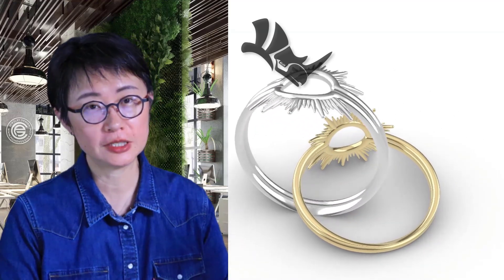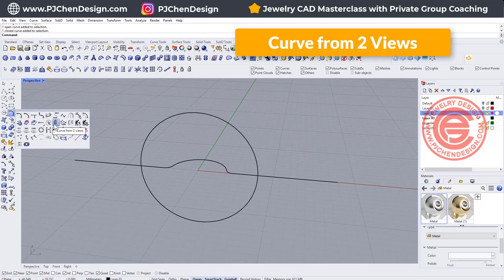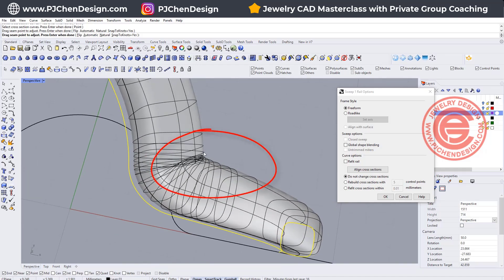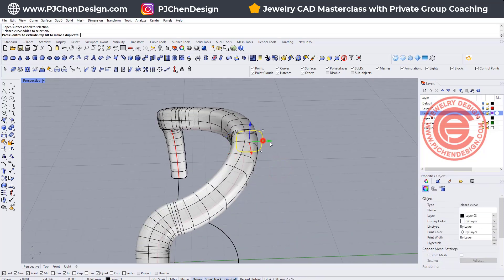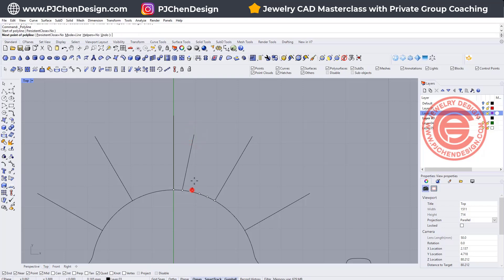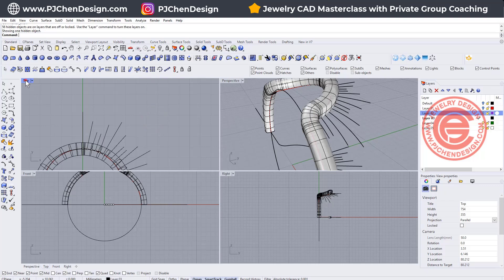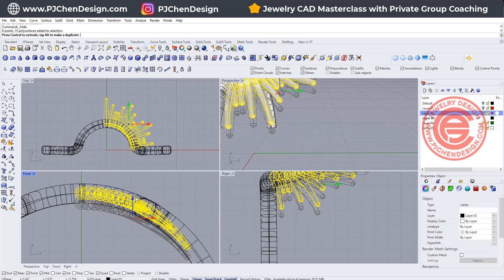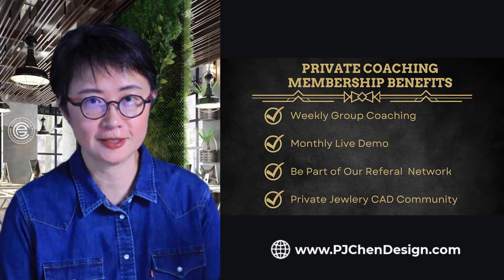From 2D to 3D: Jewelry CAD Design Tutorial 3D Modeling with Rhino 3D #481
Ready to take your jewelry designs from 2D to 3D? In this tutorial, I'll show you how to use Rhino 3D for jewelry CAD design, transforming your flat sketches into stunning Sunray Ring 3D models. Whether you're new to 3D modeling or looking to refine your skills, this step-by-step guide will help you bring your creative visions to life.